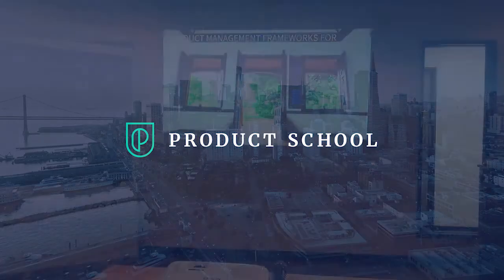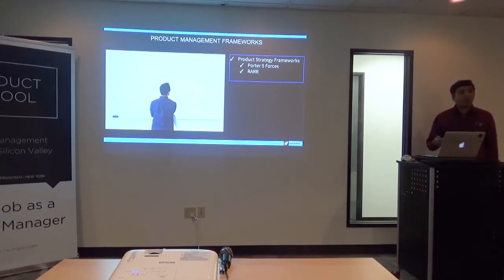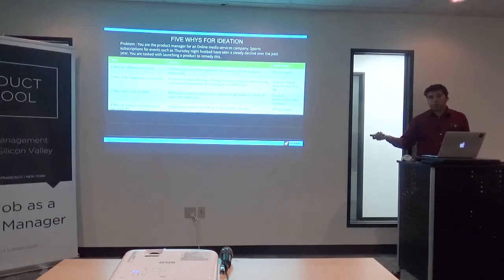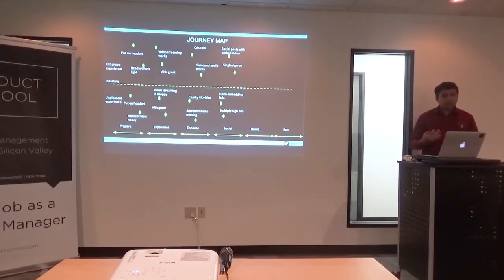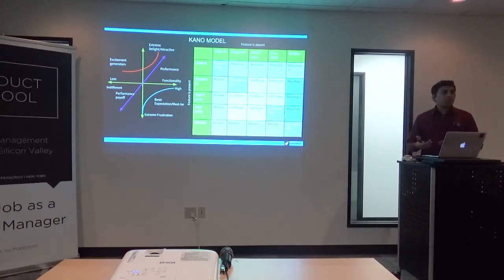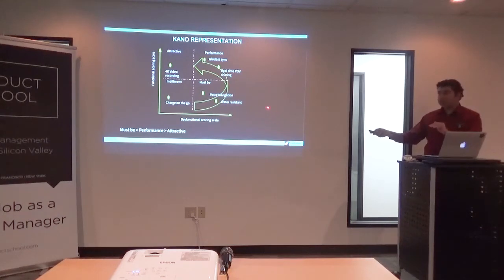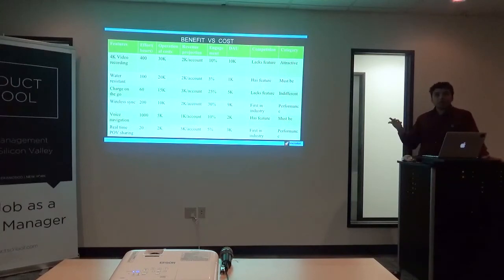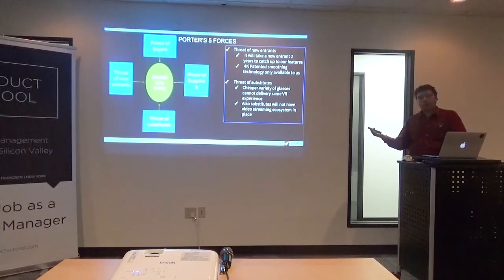How Product Frameworks Help PMs by Amazon Web Services Sr PM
A Product Management Event in Silicon Valley about types of Product Management frameworks and how to make product prioritization decisions.

ABOUT US:
Product School is the world’s first tech business school. We offer certified Product Management, Coding, Data, Digital Marketing and Blockchain courses; our instructors are real-world product managers working at top tech companies, such as Google, Facebook, Snapchat, Airbnb, LinkedIn, PayPal and Netflix.

Our classes are part-time, designed to fit into your work schedule.  Our campuses are online and in 15 cities worldwide, including Silicon Valley, New York, Los Angeles and London.

In addition to classes, each of our campuses hosts weekly events with top industry professionals about Product Management, Data, Coding, Digital Marketing and Blockchain.

📓 The Product Book has arrived! Learn how to become a great Product Manager.